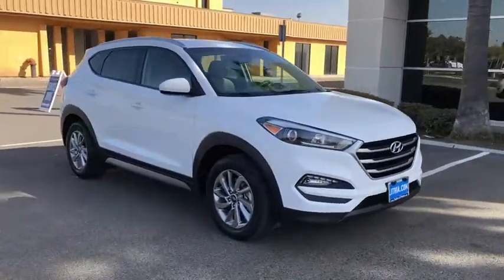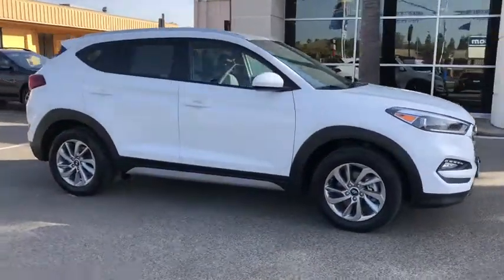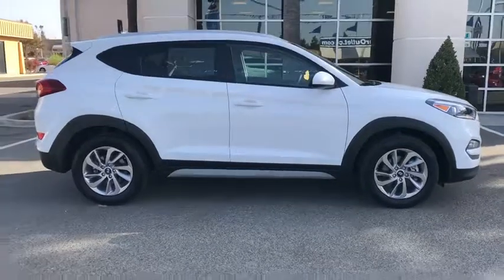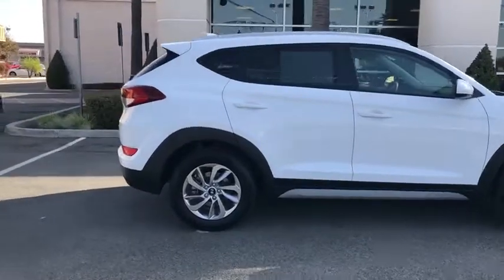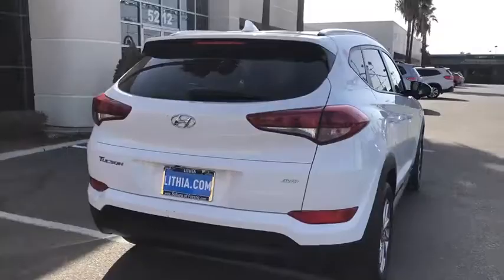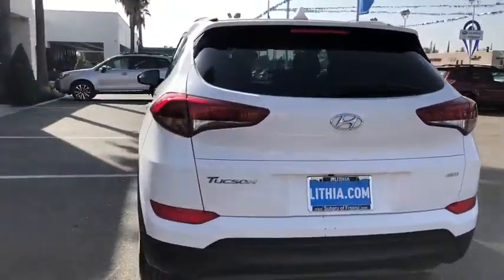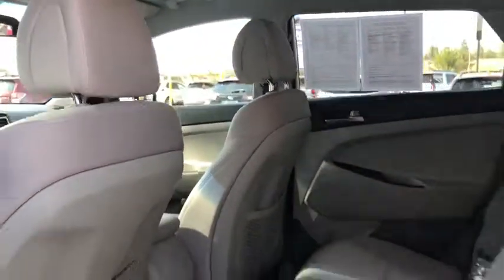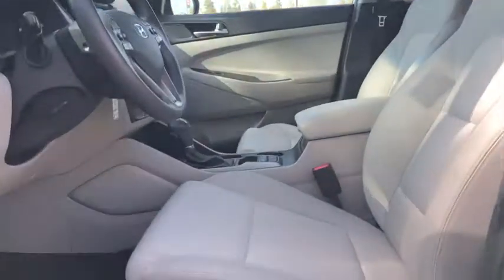2018 Hyundai Tucson Fresno, Bakersfield, Stockton, Sacramento, Central CA JU689655PR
2018 Hyundai Tucson
2018 Hyundai Tucson SEL AWD - Stock#: JU689655PR - VIN#: KM8J3CA40JU689655

EPA 26 MPG Hwy/21 MPG City! DAZZLING WHITE exterior and GRAY interior SEL trim. Heated Seats Back-Up Camera Satellite Radio All Wheel Drive OPTION GROUP 01 Alloy Wheels. SEE MORE! KEY FEATURES INCLUDE: Heated Driver Seat Back-Up Camera Satellite Radio. Rear Spoiler MP3 Player All Wheel Drive Aluminum Wheels Privacy Glass Keyless Entry Steering Wheel Controls. OPTION PACKAGES: OPTION GROUP 01. Hyundai SEL with DAZZLING WHITE exterior and GRAY interior features a 4 Cylinder Engine with 164 HP at 6200 RPM*. EXPERTS ARE SAYING: Edmunds.com explains Take the Tucson on a twisty mountain road and it feels confident and sure-footed. Body roll is kept under control and midcorner bumps have little effect on its composure.. Great Gas Mileage: 26 MPG Hwy. Pricing analysis performed on 10/16/2019. Horsepower calculations based on trim engine configuration. Fuel economy calculations based on original manufacturer data for trim engine configuration. Please confirm the accuracy of the included equipment by calling us prior to purchase.